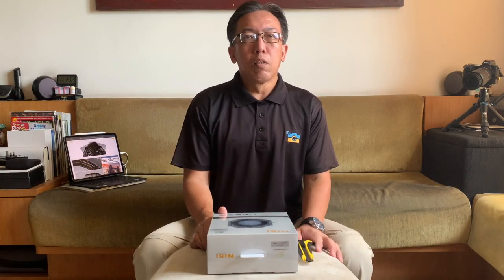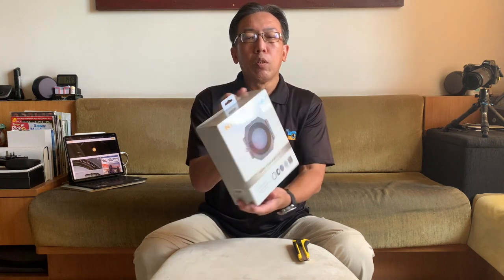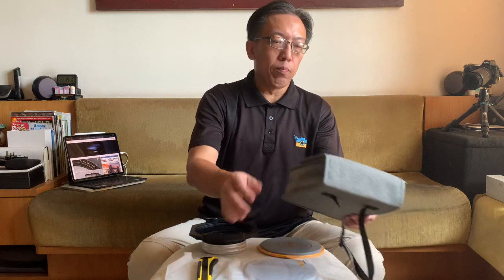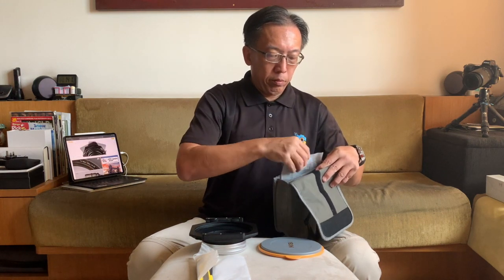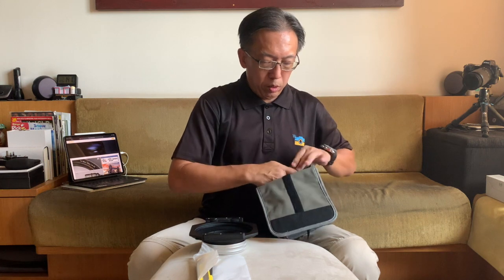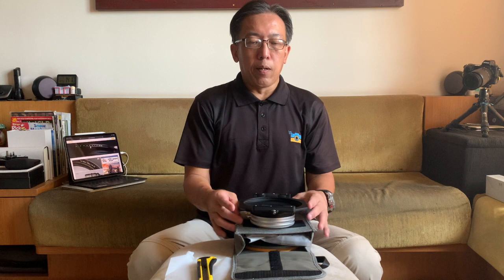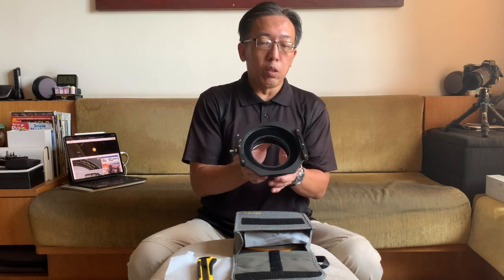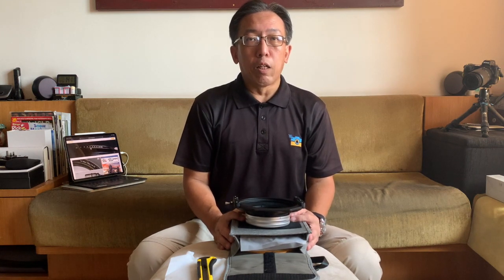720p NiSi S6 Unboxing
Unboxing the new NiSi S6 Filter Holder Kit